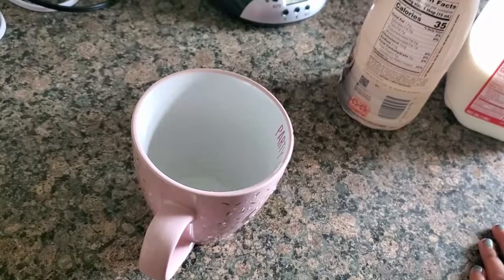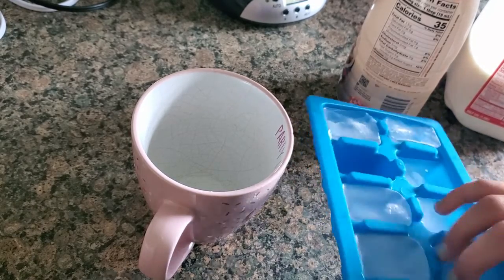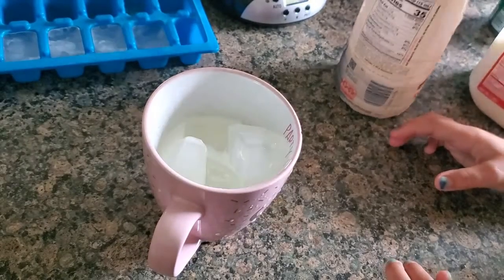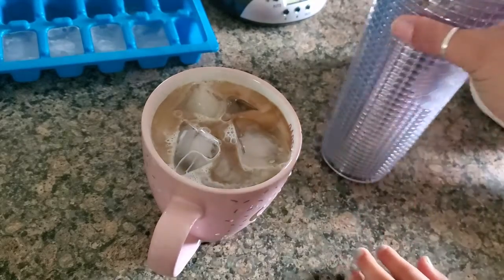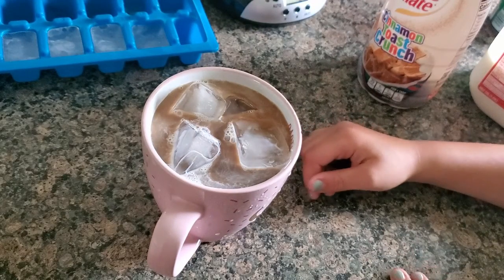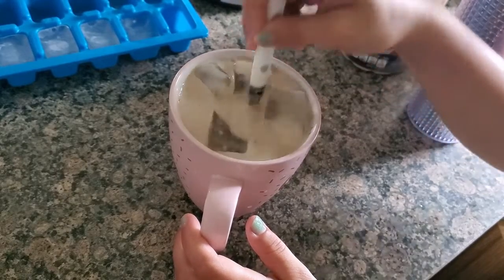homemade ice coffee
This one I tried to just duplicate because recently I have to do a budget cut. Now I Love my coffee but like I mentioned I need to save. This one I had a lot of fun creating another character to help me with these videos. Let's make a mess shall we.

What you will need:

Cup of your choice
ice cubs (how ever many you want and depending on the cup size.)
Vitamin D milk (or your choice of milk)
cinnamon creamer

With the cup that I choose, I filled it 1/2 full of milk and 1/3 of the creamer. The coffee that I had brewed last night, so it was cooled before I added it, was then splashed in to fill the rest of the cup. Stir with either a straw or spoon and enjoy!!!

Haylee and Karen did and I hope you do as well. My next video will be next Monday @ 7pm. Hope you enjoyed Let's make a mess, see you soon.